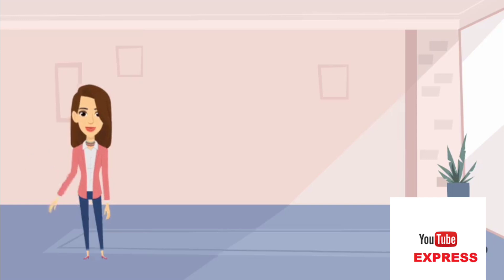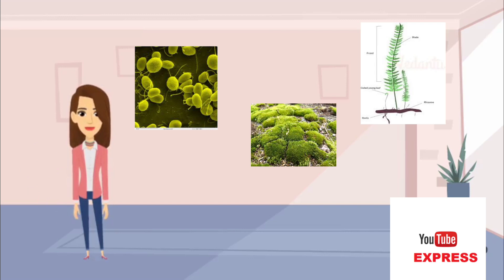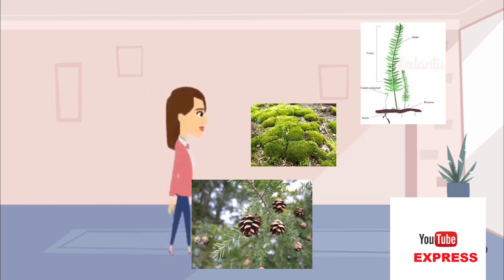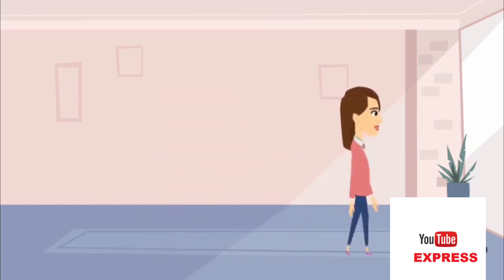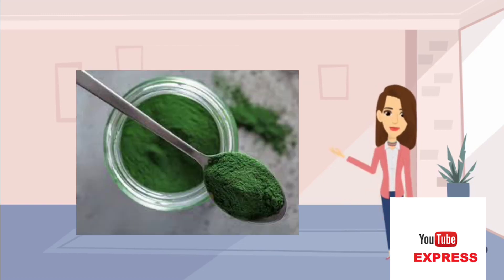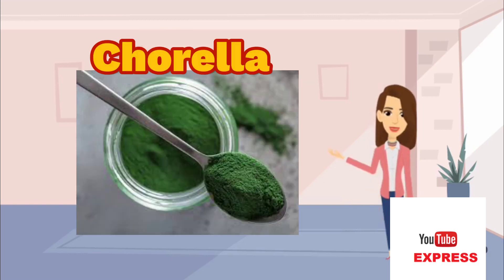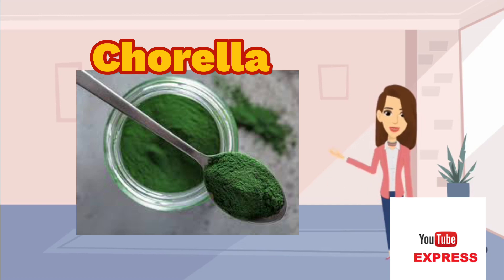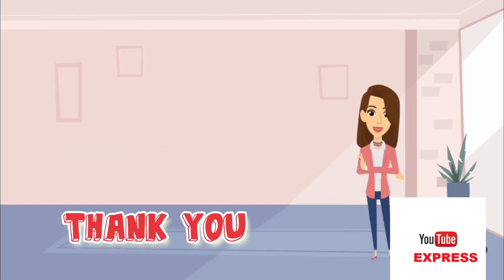Plant Kingdom l Class 11 l Animated video😎 l Algae lPart-1lNCERT l YouTube Express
Here in this vedio I have explained about The topic algae important points.  In next coming vedios I will explain all the topics in the chapter.